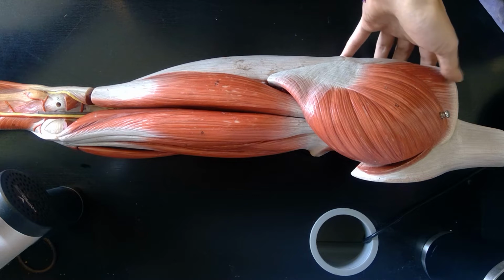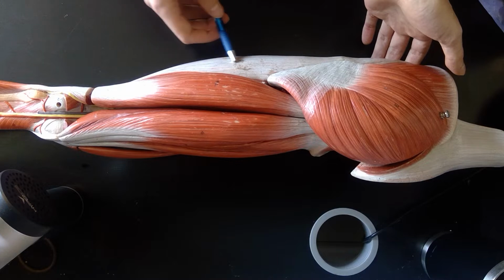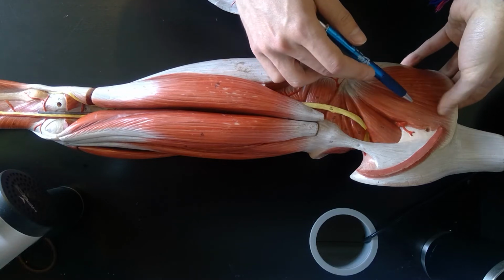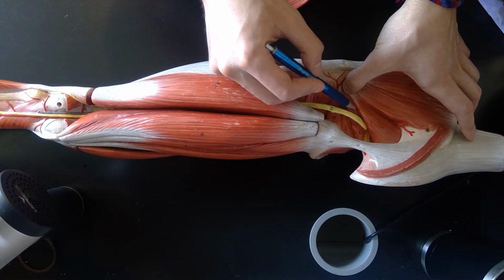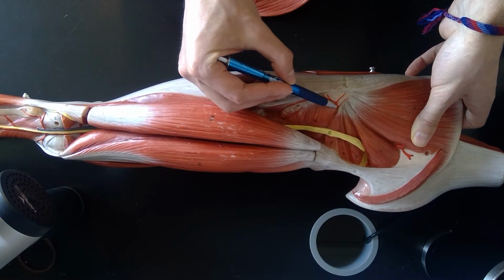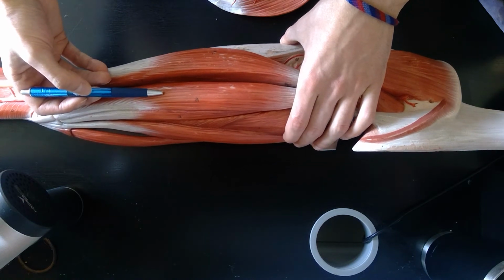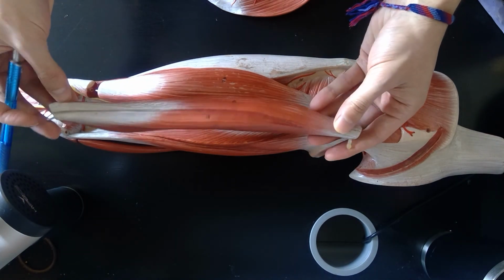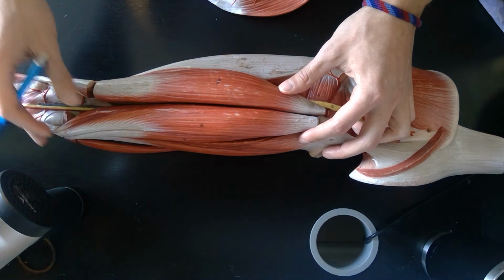Posterior thigh and hip model